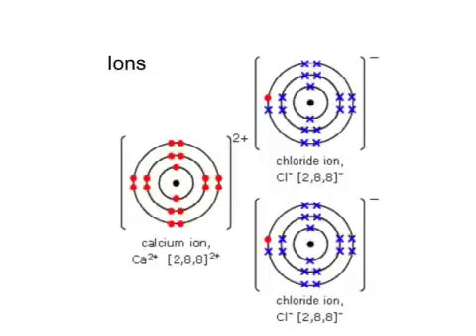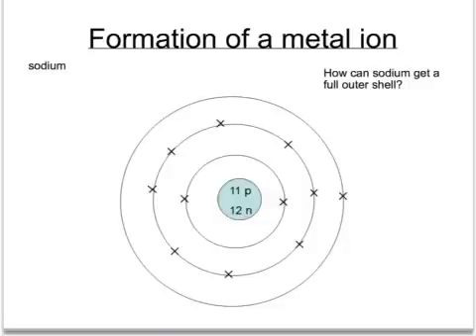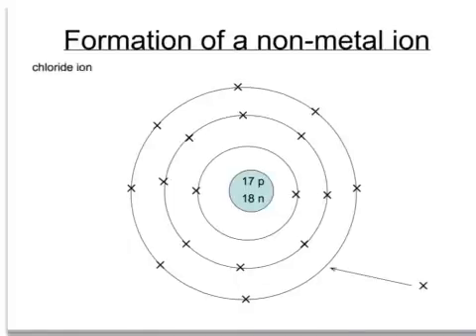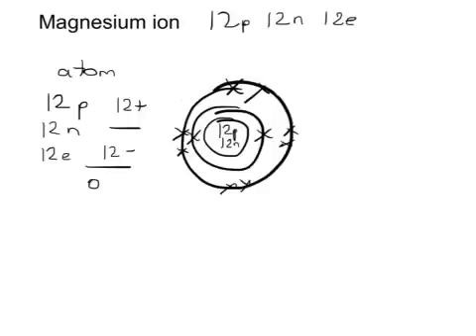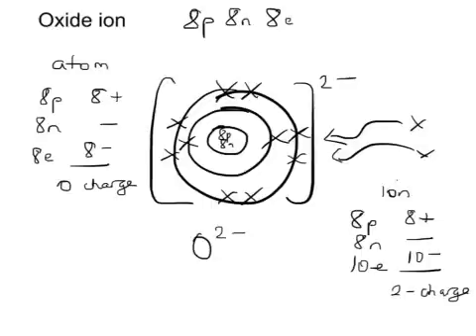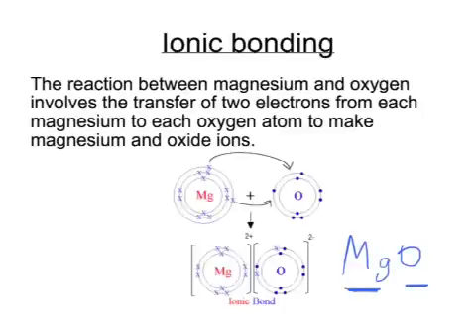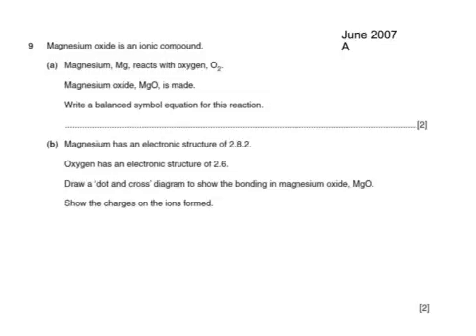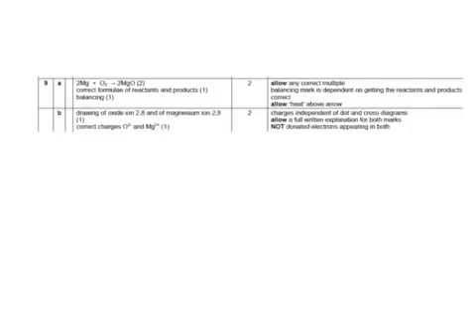OCR Gateway C4 Ions (Higher)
Tutorial covering how metal and non-metal atoms form ions, how to draw them and how to work out their charges. It also looks at the ionic bond.